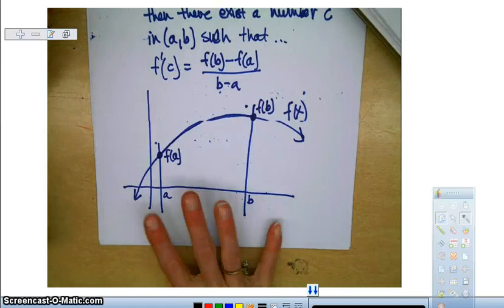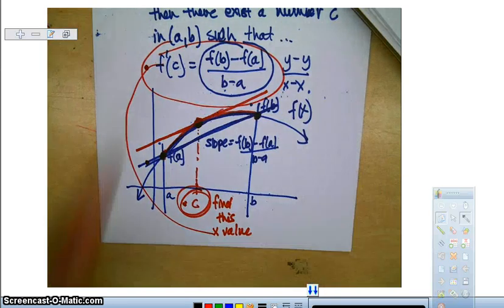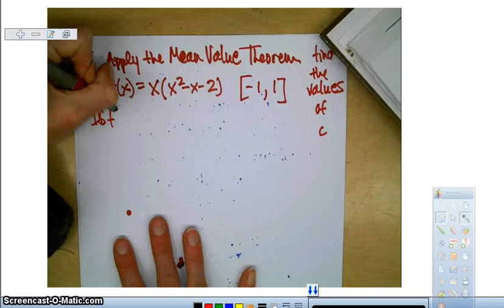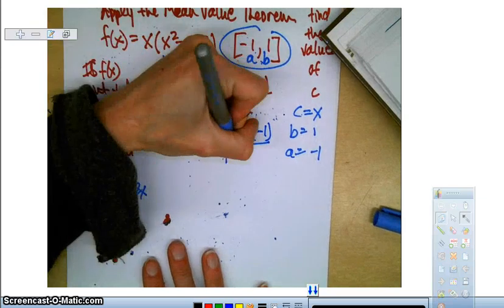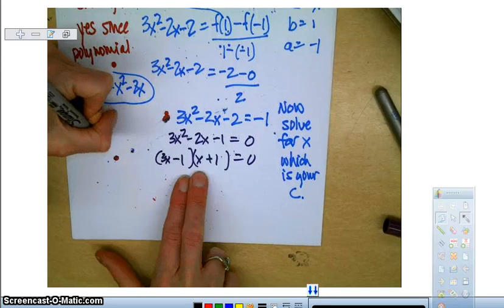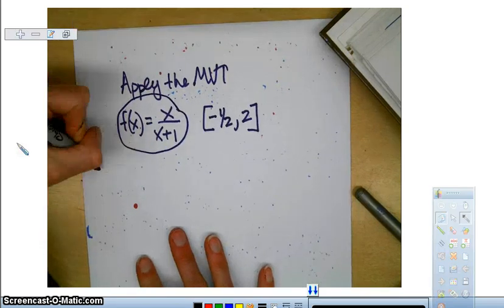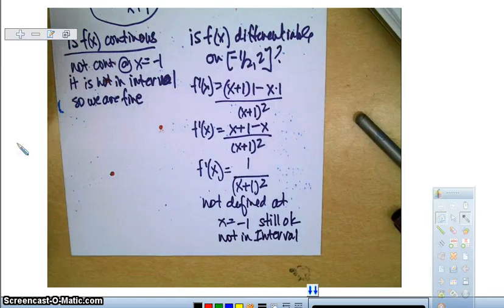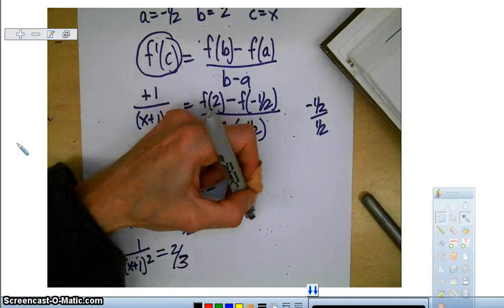3 2 The Mean Value Theorem